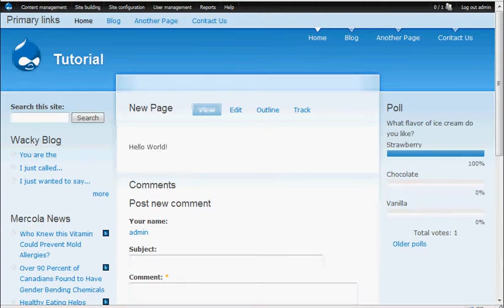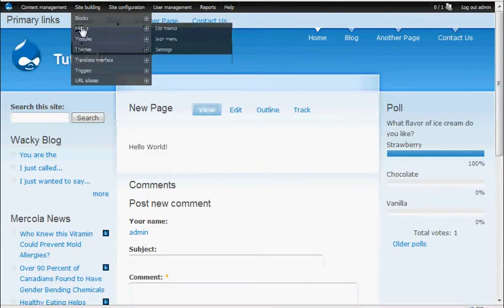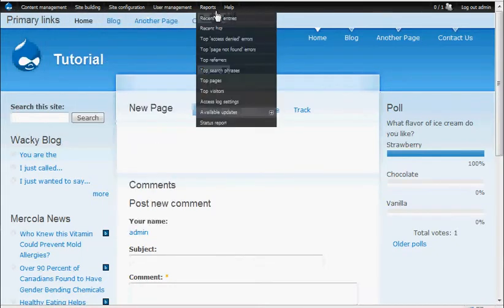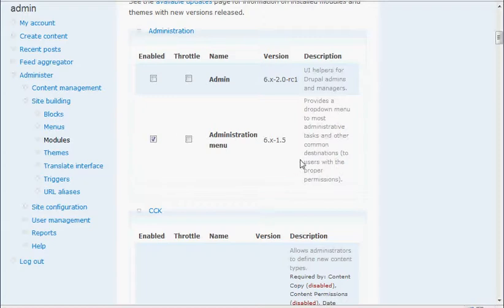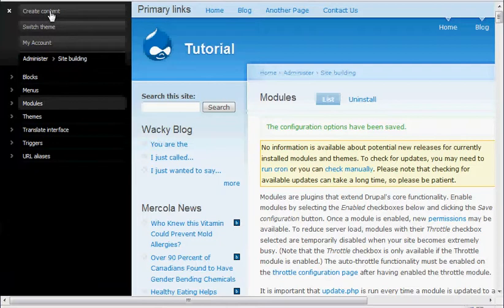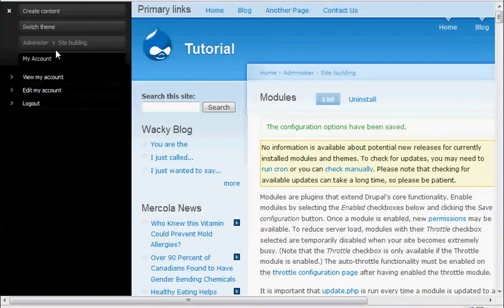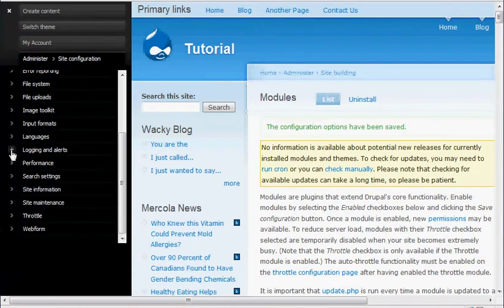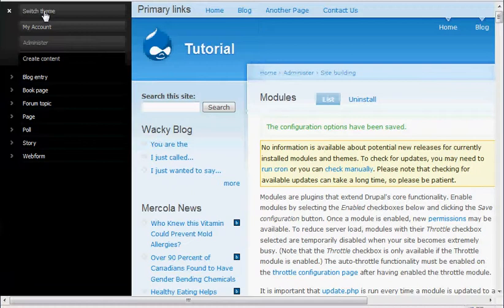Beginning Drupal Tutorials: A note on the Admin module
Here's a little note on the Admin menu module for Drupal ) which may be a little more user friendly for your users.